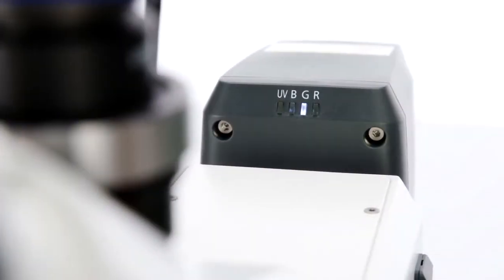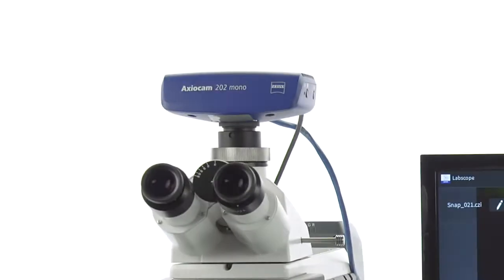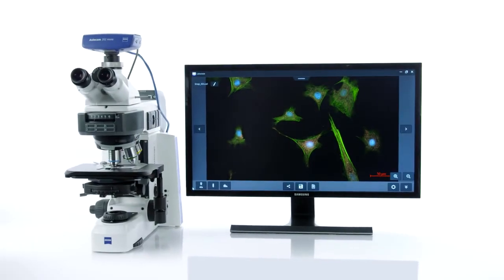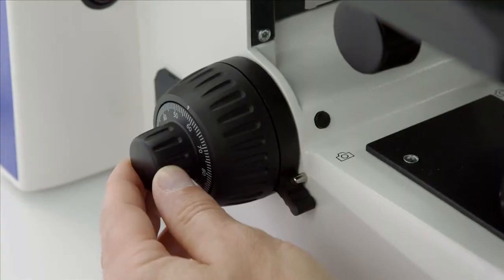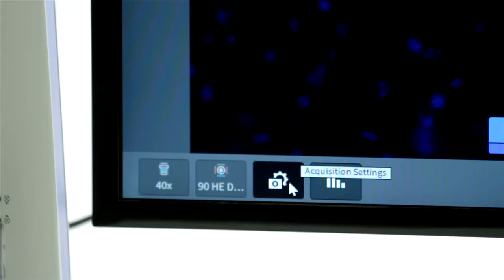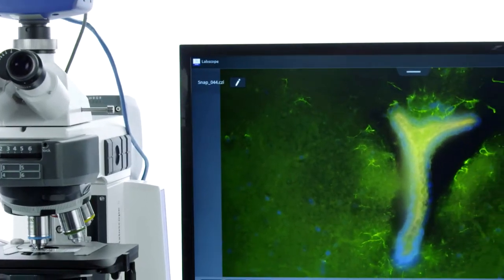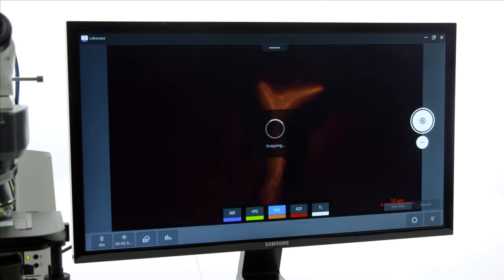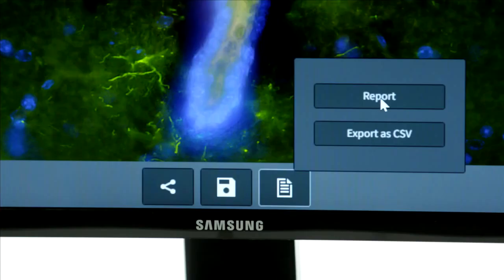ZEISS Labscope Multichannel Fluorescence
Learn how to acquire up to 4 fluorescence channels and 1 transmitted light channel in an easy and effortless way.
Learn how to use a smart fluorescence microscope such as ZEISS Axioscope 5 with Colibri 3 or Axiolab 5, in combination with the microscope camera Axiocam 202 mono and the imaging app Labscope.
Learn how to adapt the histogram, compare separate channels, and even include them in a report.